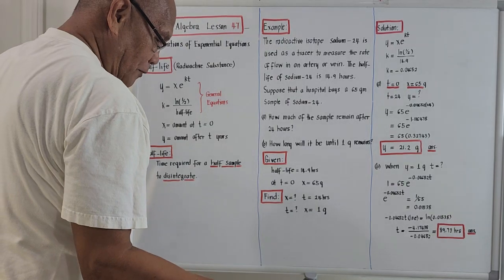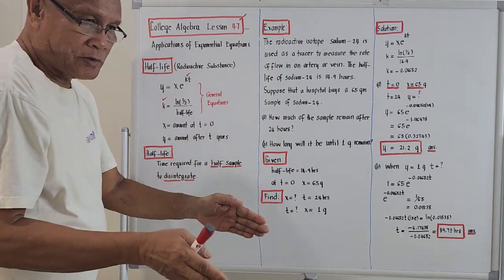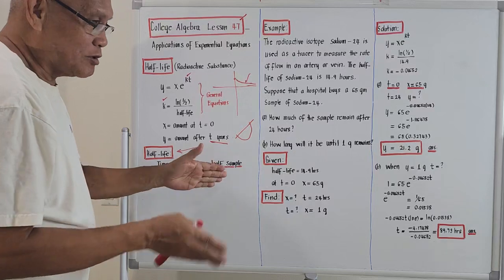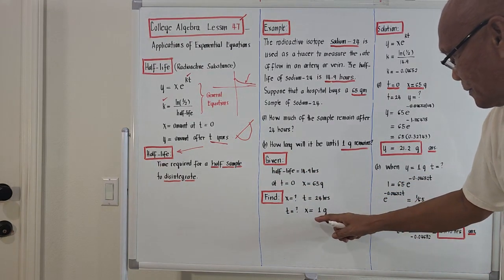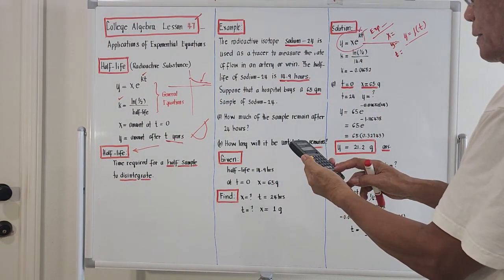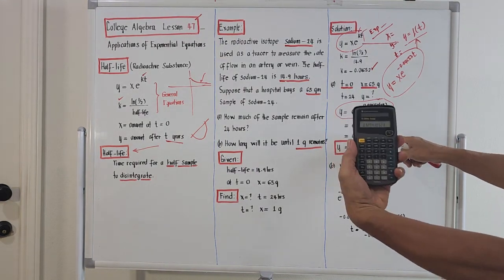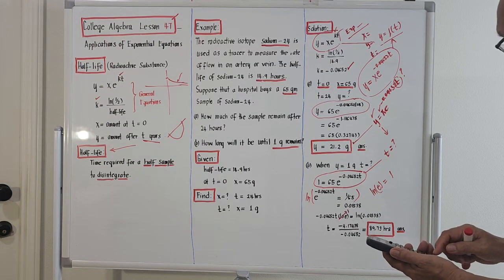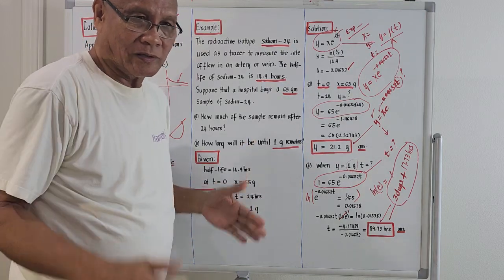College Algebra Lesson #47 _ Applications of Exponential Equations@ProfDavidJDelosReyes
Application example. half-life#radioactivedecay